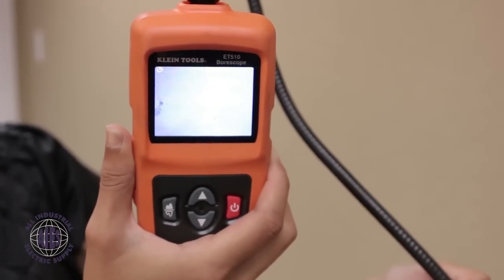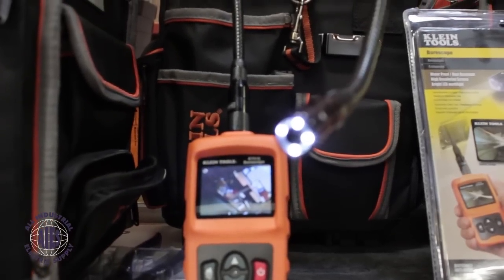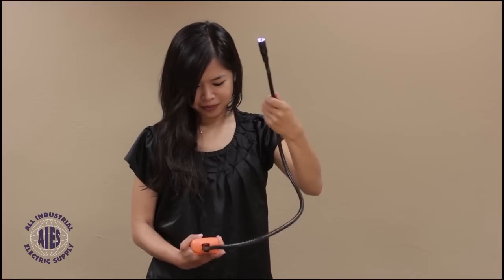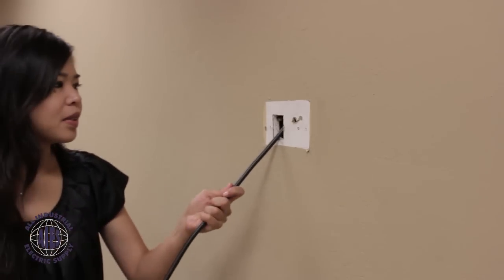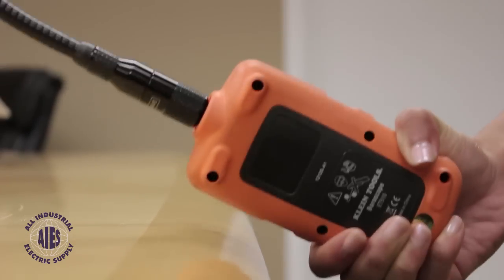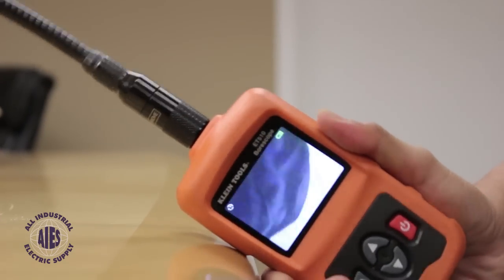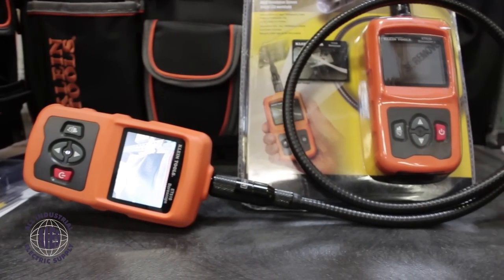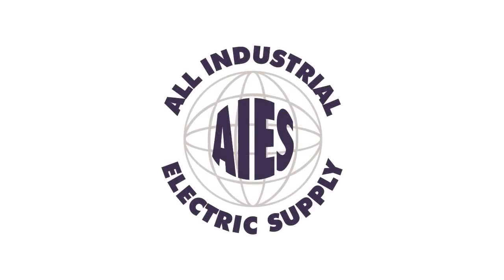All Industrial Electric Supply: Klein Tools ET510 Borescope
Need a borescope for inspection work? Check out Klein Tools' ET510!

The Klein Tools ET510 Borescope is an extendable video camera used to view inaccessible areas. It features a durable camera snake with an adjustable intensity LED work light, a 2.4" LCD screen, auto power off and screen mirroring.

About All Industrial Electric Supply:
All Industrial Electric Supply, based in Burlingame, CA is a wholesaler and distributor of electrical parts. Customers can also drop by the warehouse for single item purchases.